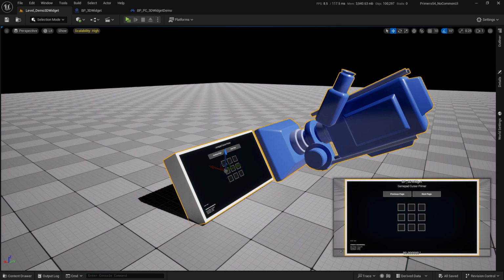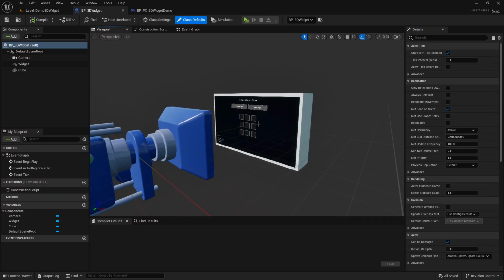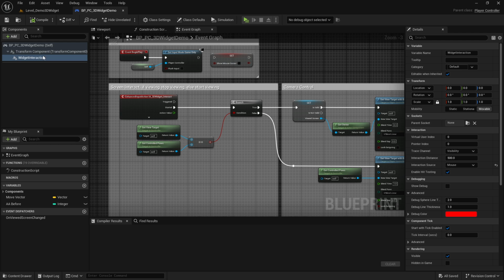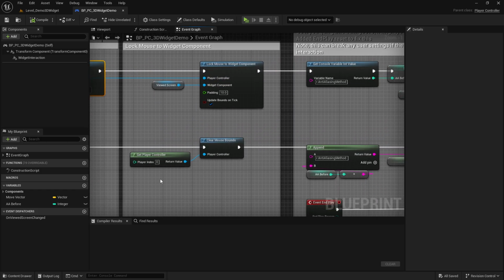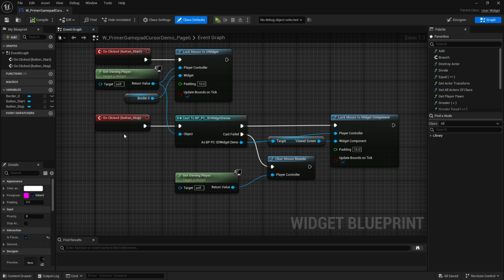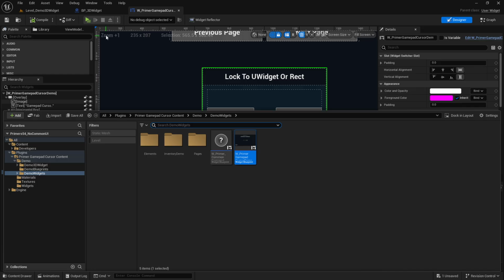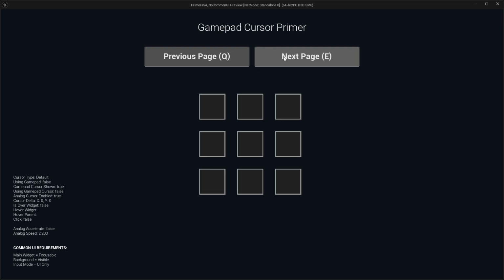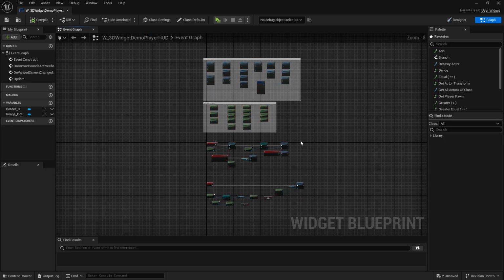Gamepad Cursor v2 - Clamp to Widget Component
This update adds system flags and mouse clamp options, such as widget component clamp, UWidget clamp, and custom rect clamps, with delegates and exposed controls and queries as usual.

FAB:

With Common UI (release TBD)